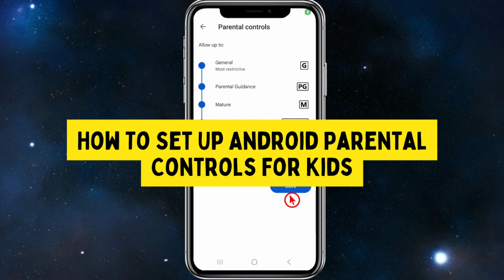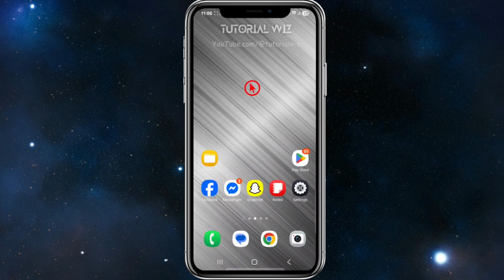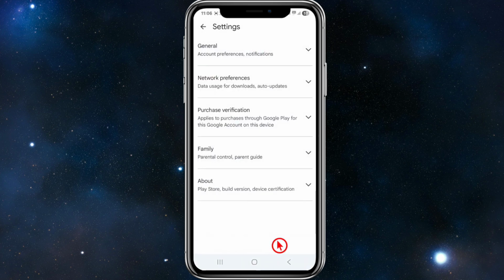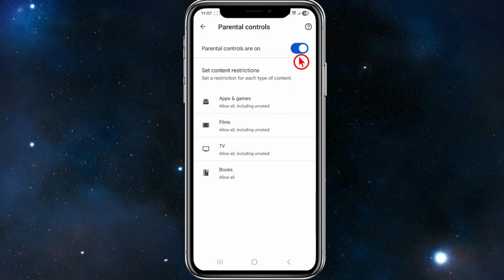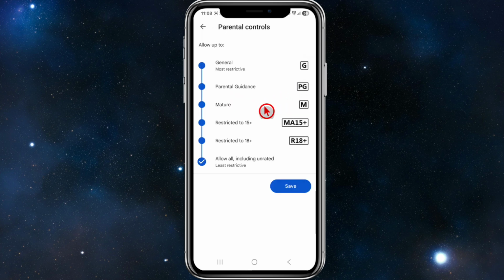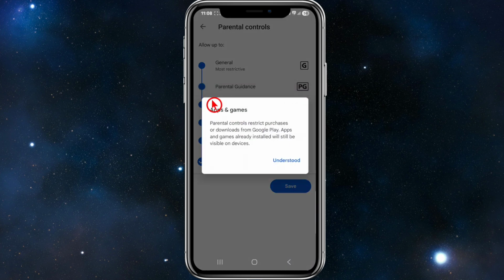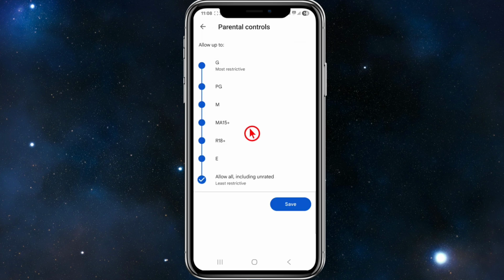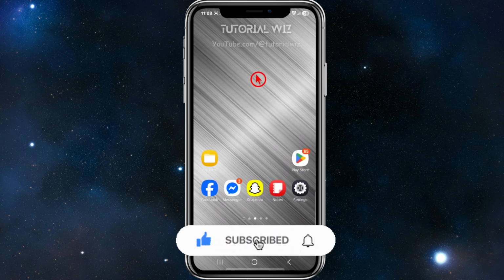How To Set Up Parental Controls For Kids Android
In this video, I’ll show you how to set up parental controls on your kids' Android devices to ensure their safety and give you peace of mind. We’ll walk through step-by-step instructions so you can block inappropriate content and set app time limits easily. Take charge of your child’s digital world with this easy guide. ___________________________________________